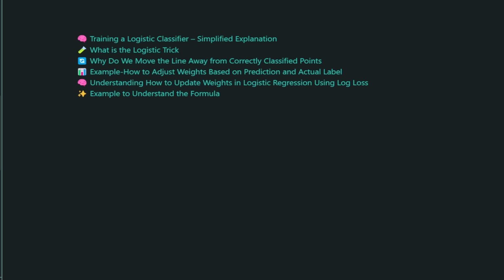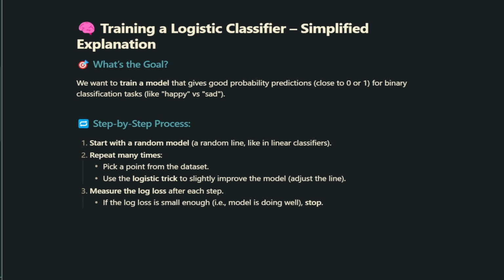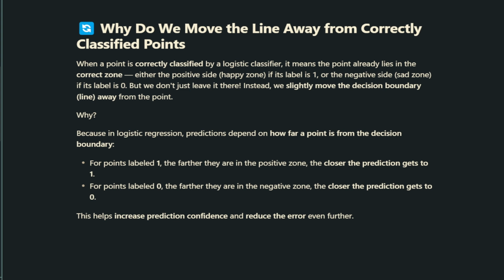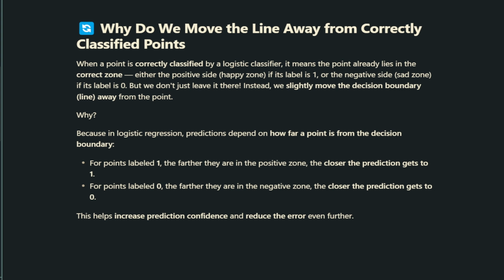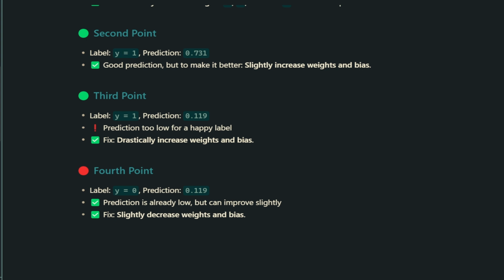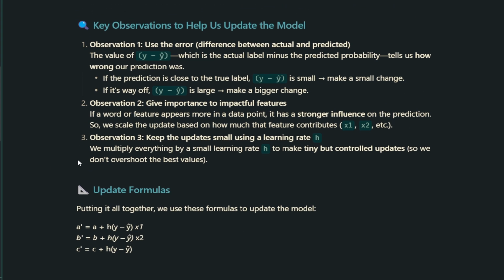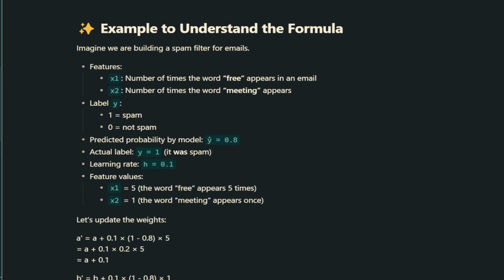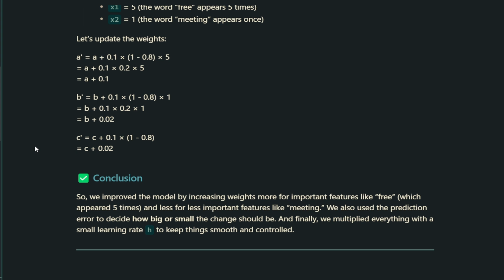Logistic Regression Explained Simply | Logistic Classifier Training with Examples